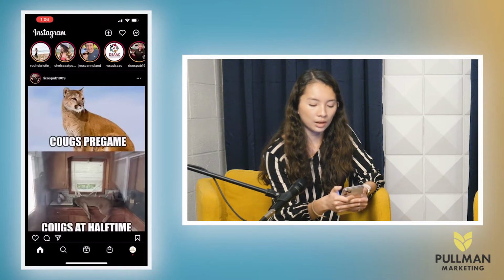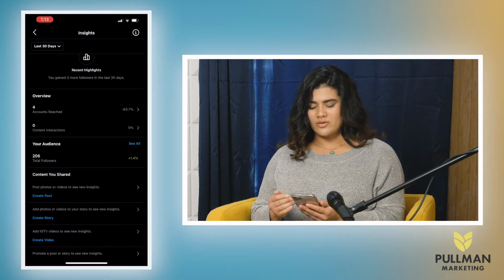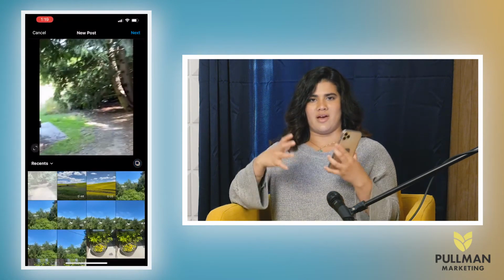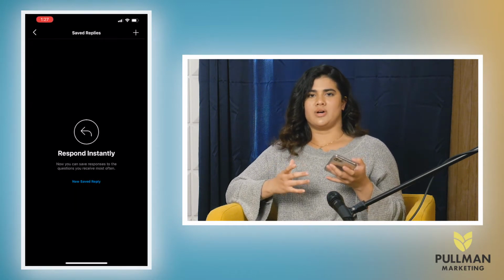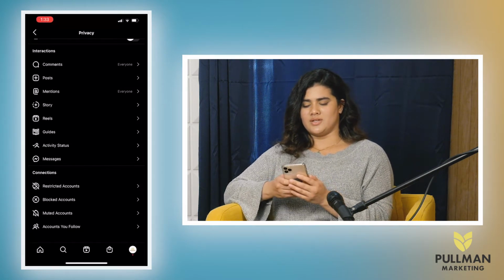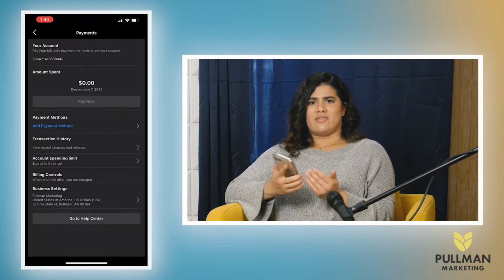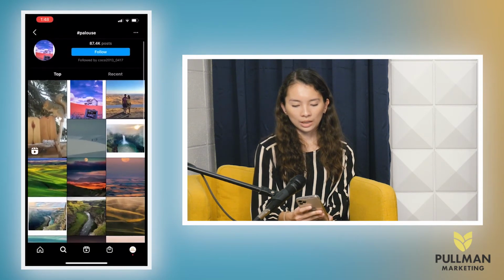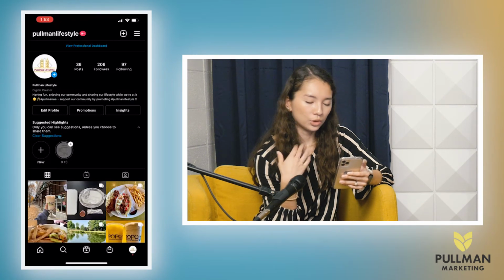Instagram Deep Dive 2021 - Navigating The Platform For Results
During this webinar, we'll walk you through the fundamentals of Instagram Profiles, Hashtags, and how you can use Instagram to promote your business.
Timestamps Below!

0:00     Intro

2:02     Navigating Instagram

2:50     What do all these icons mean?

4:39     Your Profile

7:34     Instagram Insights

12:45  Posting on Instagram

17:03  Settings (Follow and Invite Friends, Your Activity, Notifications, etc)

20:33   Creator Profile settings

24:29   Settings cont’d (Privacy, Security, Ads, etc)

35:03   The Menu Bar (Archives, QR Codes, Saved, etc)

38:33   Hashtags

47:19   Instagram Ads and Facebook Integration

50:44   Give us a call if you have any questions!